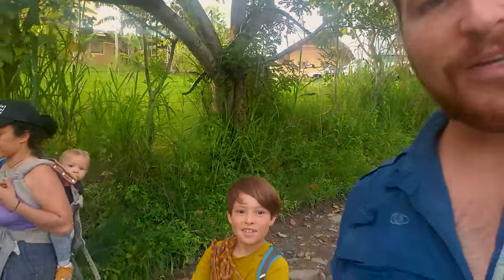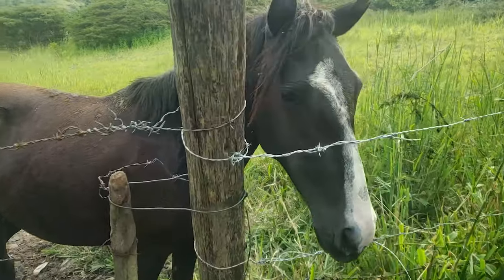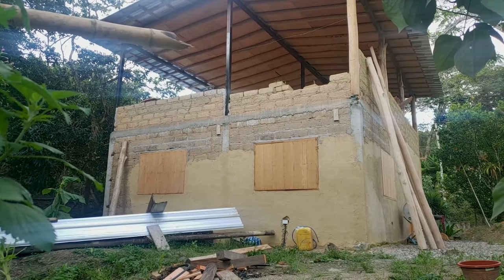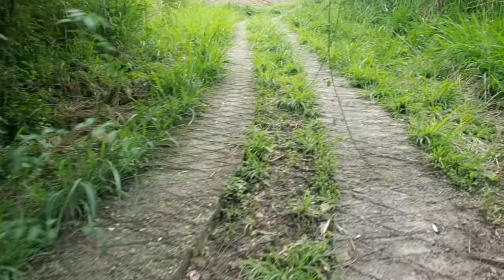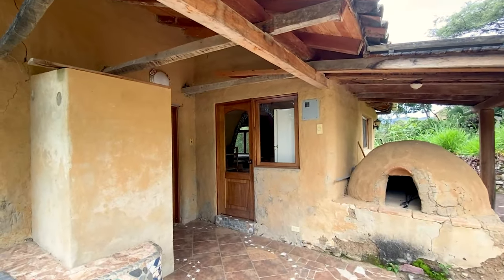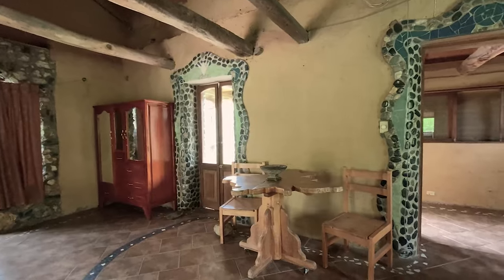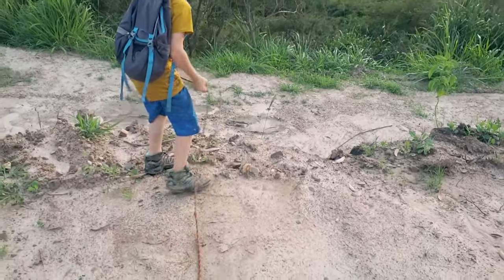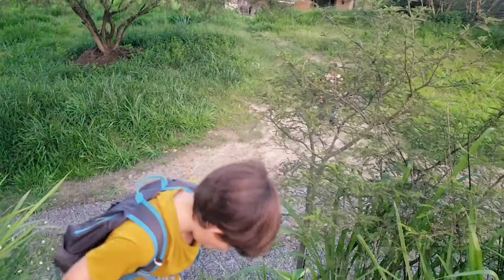Vilcabamba Lifestyle Vlog with Carl Marsan S2 E4 | Family Hike to The Development Property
Perched mid-way up the property is the gorgeous Mountain house, a one-bedroom chalet-style cottage with artistic interior design in stone, mosaic and tile, open plan living, arched windows, sweet galley kitchen, sun deck, pizza oven and exquisite views from all rooms.

​The new road traverses the property 2 kms, from bottom to top, passing each of the 6 lots which are secluded from each other and supplied with water. Canals lead water away from the road into the natural water ways on the land.

The property gives a beautiful display of wildflowers in season, is partially forested, with protected gulleys and interesting geological features. 1,500 young native trees were planted on this land.

​There is great potential for development, planting, income-properties or home steading on this 6,1 hectare property, with private access and secluded aspect. The land reaches from a forested valley up the mountainside where there are exquisite views, a lovely existing chalet, power and water, and a new road traversing 6 lots ready for building. It is flanked by virgin hillside, has panoramic views over the valley and surrounding ranges into the famously rainbow-studded vistas of Podocarpus National Park.